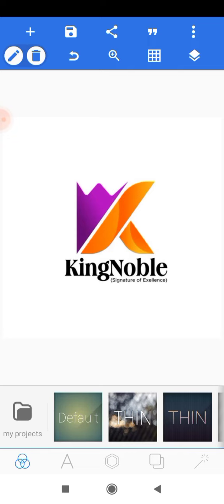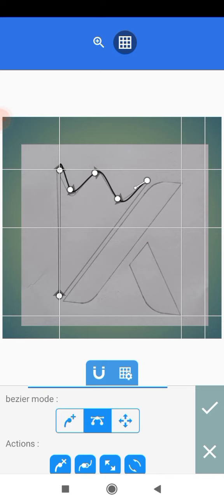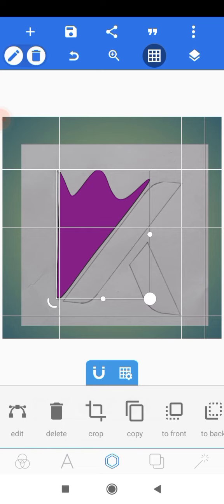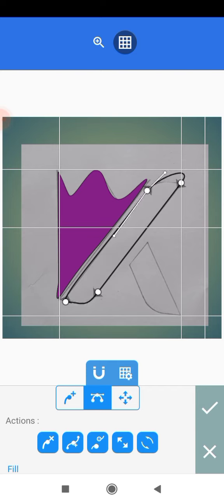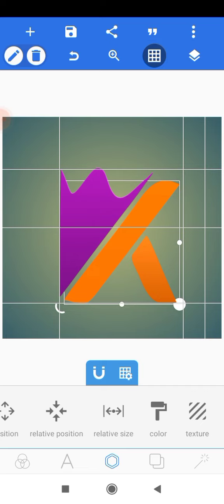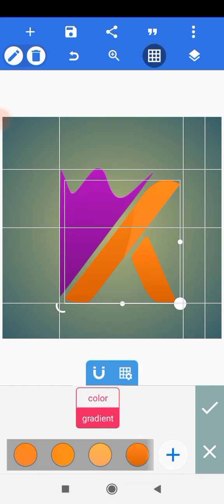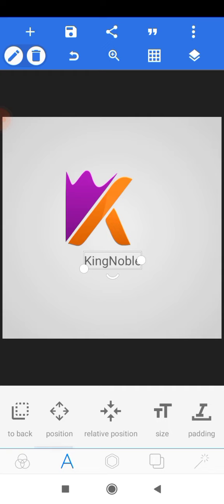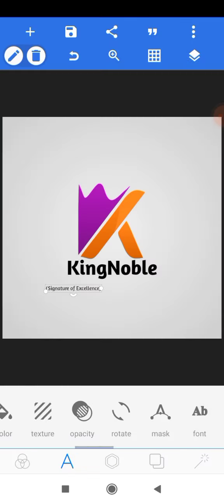How to design a professional Logo on Pixellab |Full Tutorial 2022 | Step by Step Logo design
Hi there, in this step by step tutorial we will learn how to design a professional logo on Pixellab using your mobile phone. This tutorial is a step by step logo design tutorial.

Thank you so much for supporting the channel. IT MEANS A LOT TO ME.